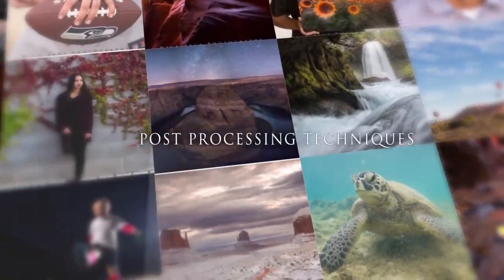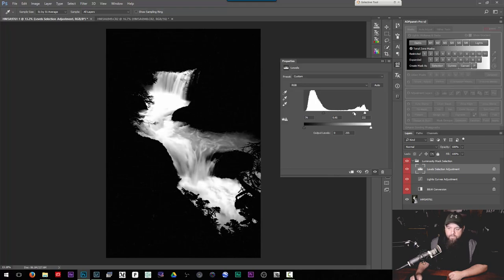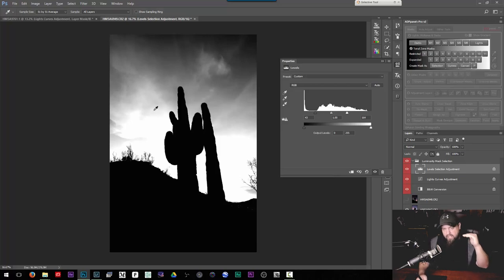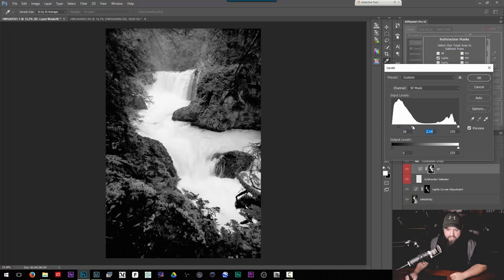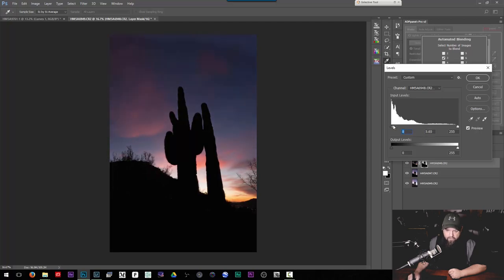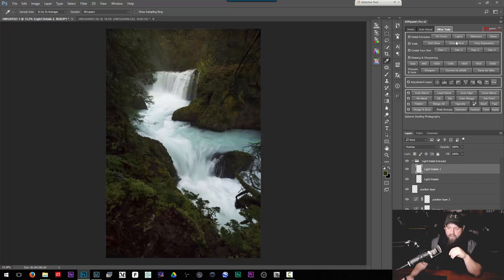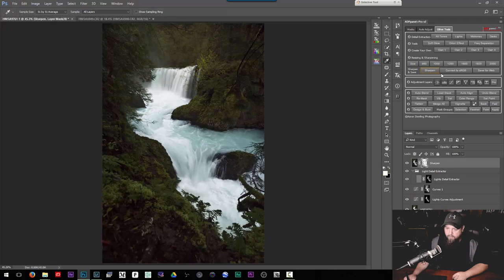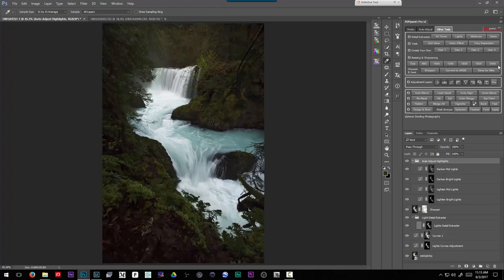ADP Pro Luminosity mask panel Review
In this video I take a look at the ADP pro Luminosity mask panel.  This panel is new to me, but has a nice set of features.